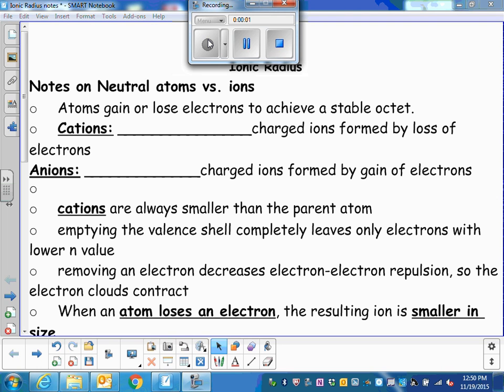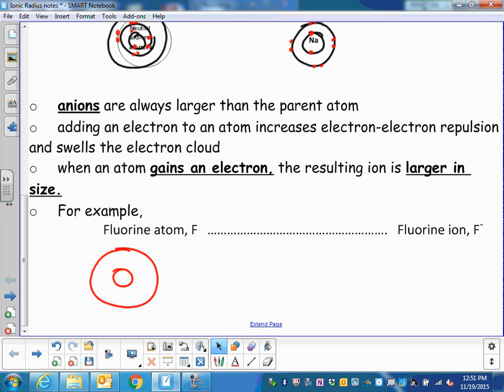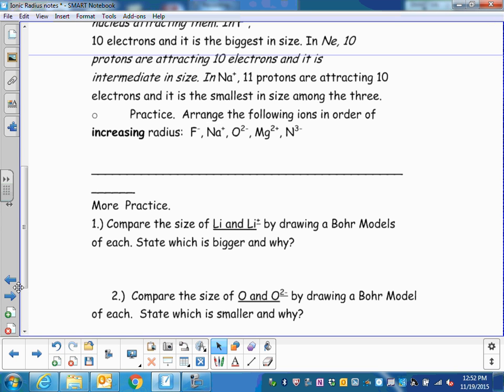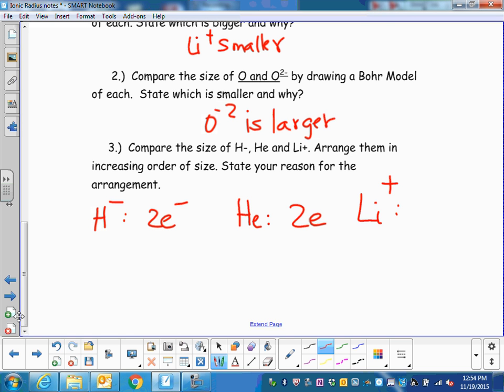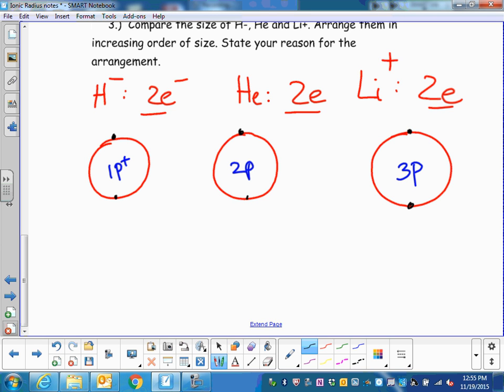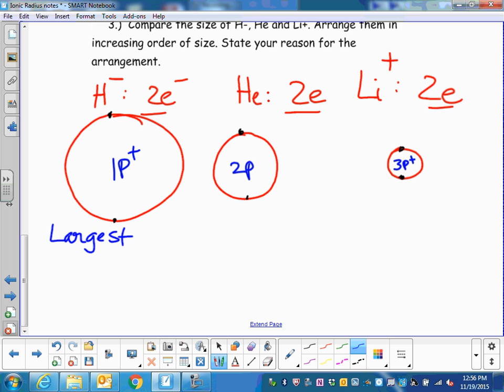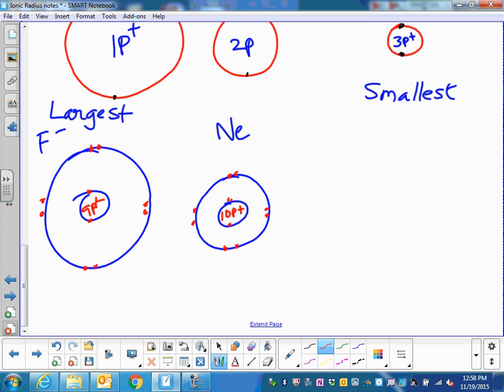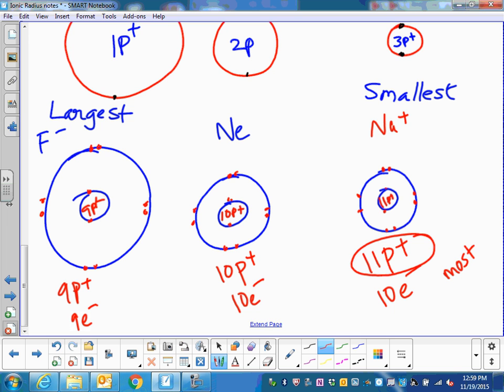Ionic radius & isoelectronic ions